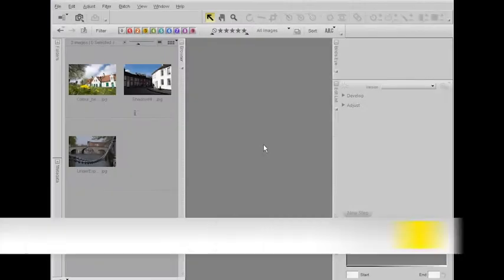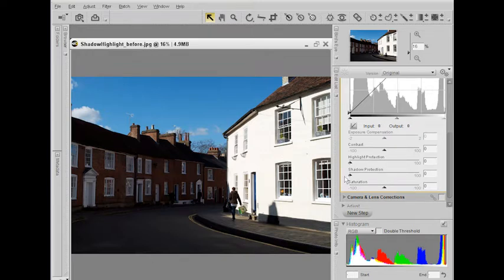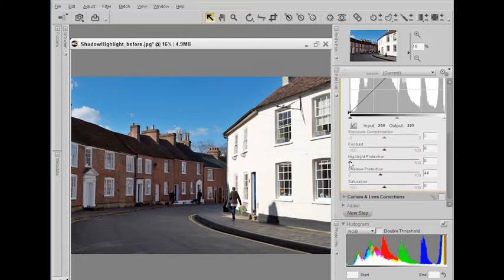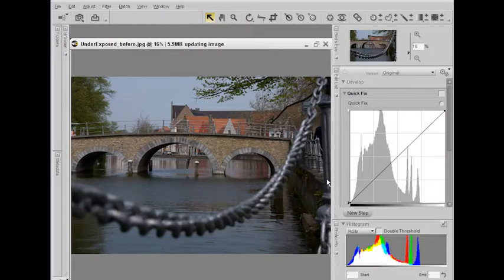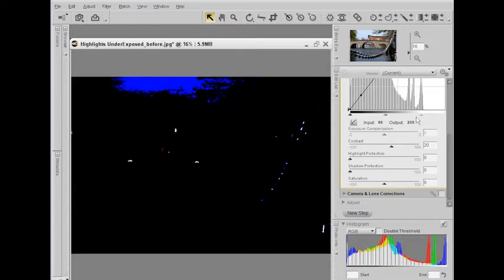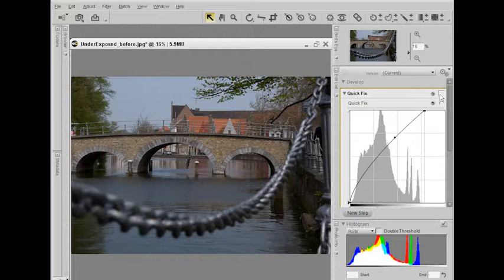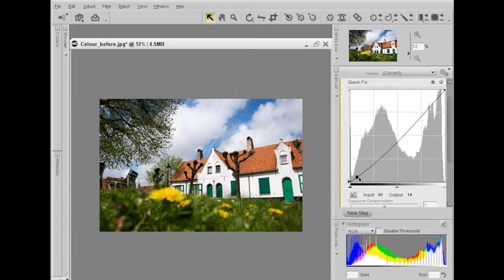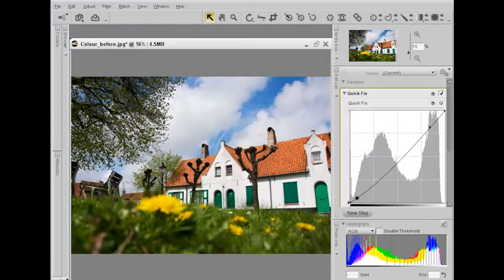Nikon Skills 3 - 10 - Nikon Capture NX2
NIKON CAPTURE NX2 / Publisher: Future / Copyright: © Future / Magazine: NPhoto / Year: 2012 / CD: Nikon Skills 3 / Track: 10 / Host: George Cairns

Playlist is on the P4PH channel.